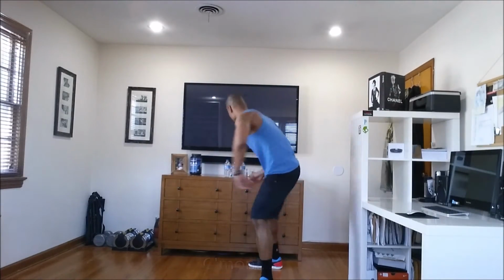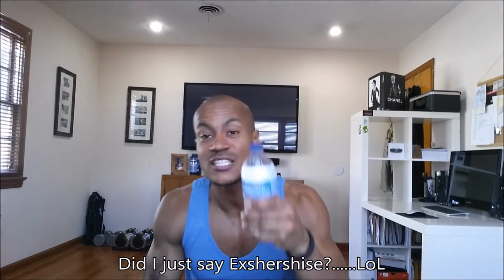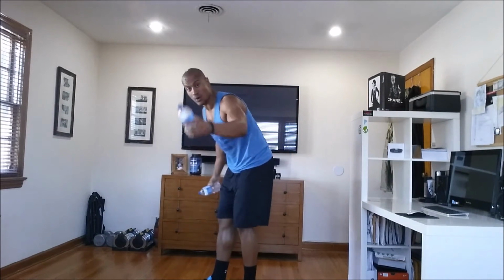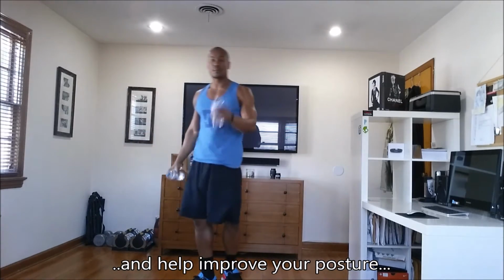The Water Bottle Workout Series #3 with Max Tapper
Watch the video and take The 60 Second Fitness Challenge